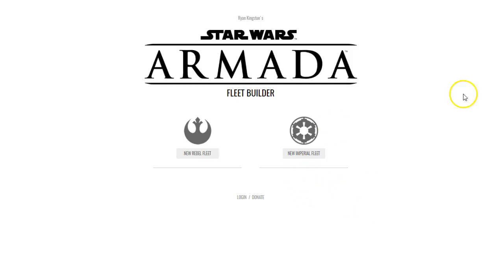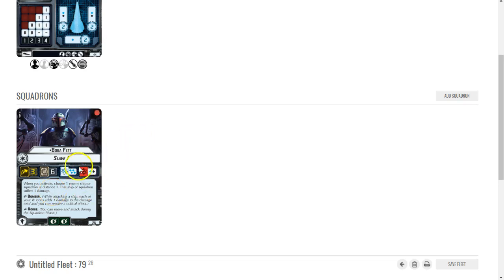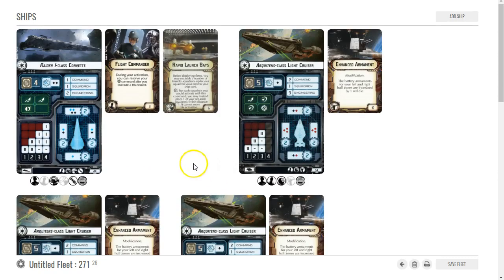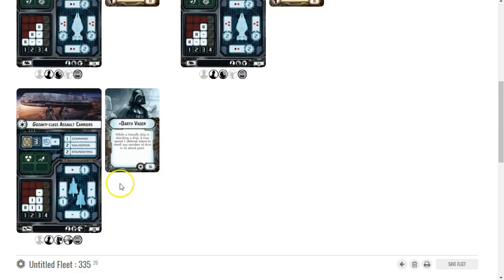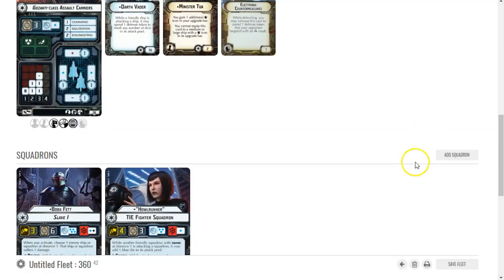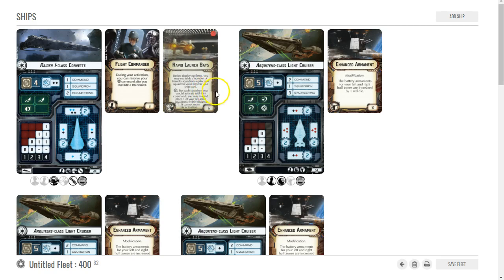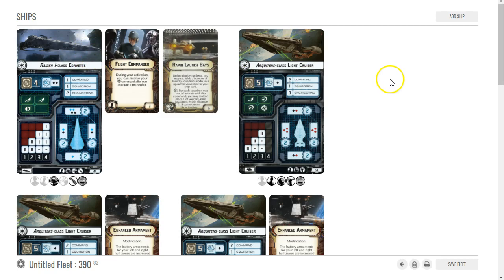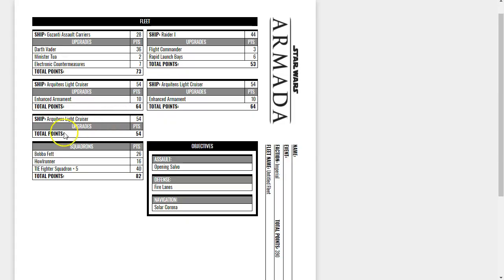Armada Fleet Build - Rapid Boba Fett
Building a fleet based on Combining a Raider with Rapid Launch Bays and Boba Fett!